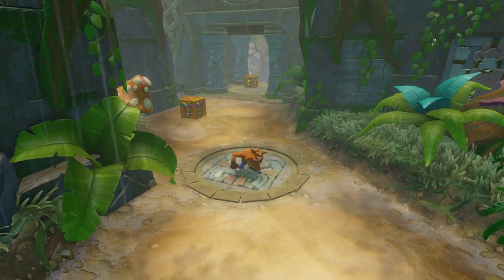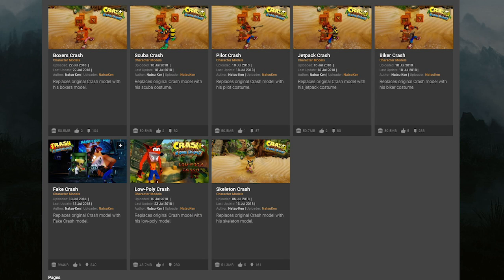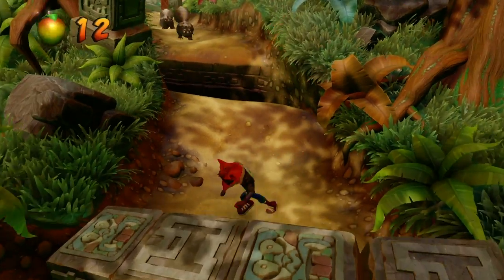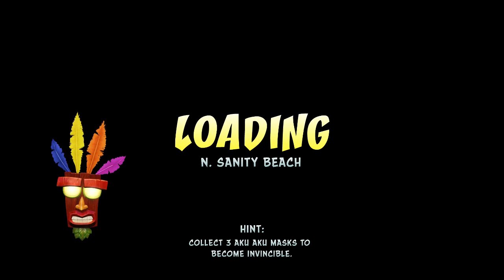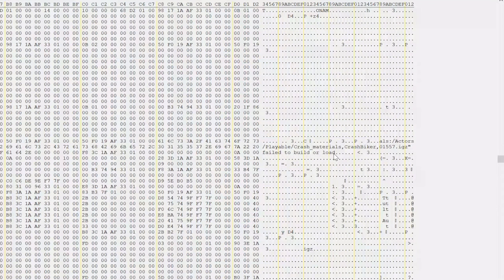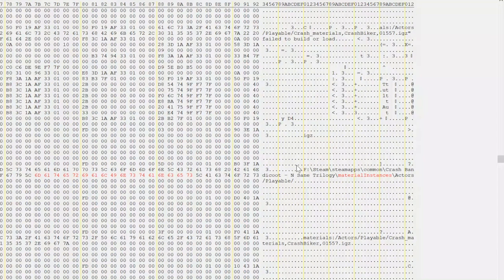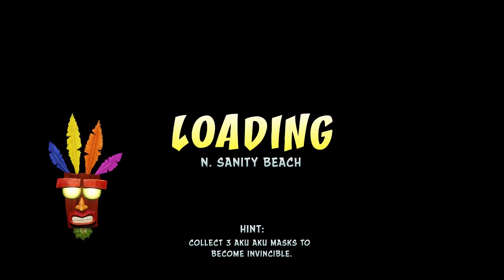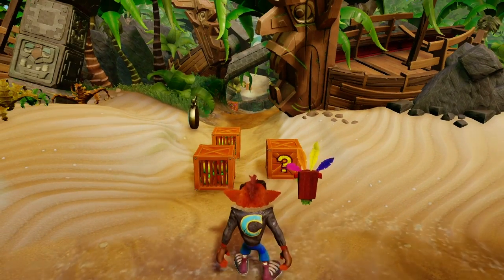ARD breaks Crash: Latest NST discoveries